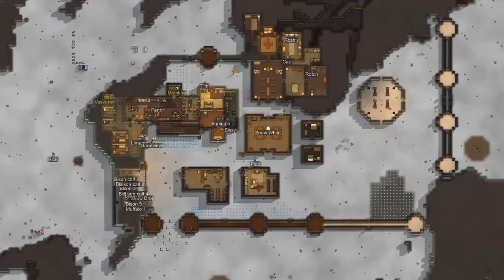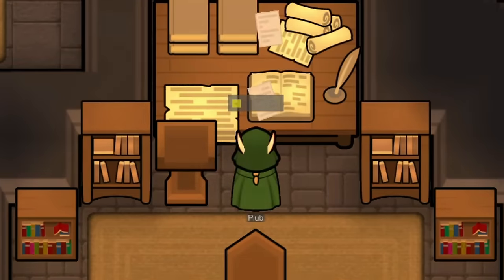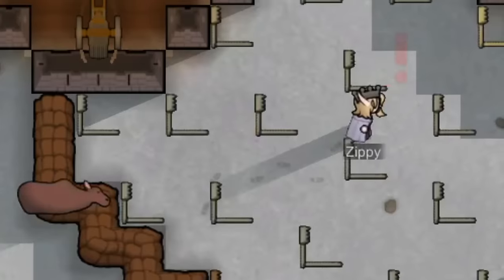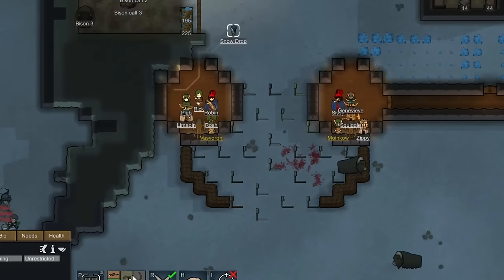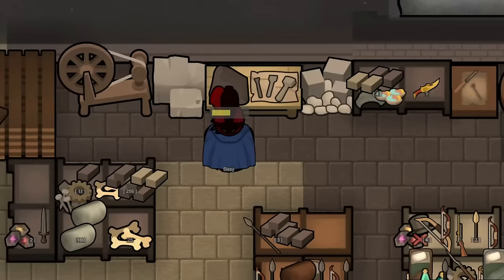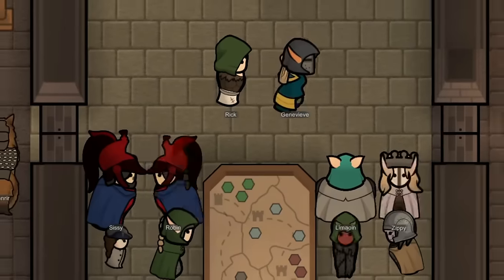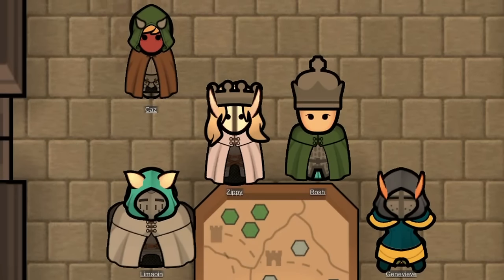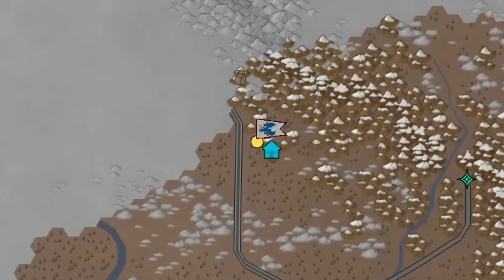Taming A Mystical Hell Horse In RimWorld Eternal Winter [EP12]